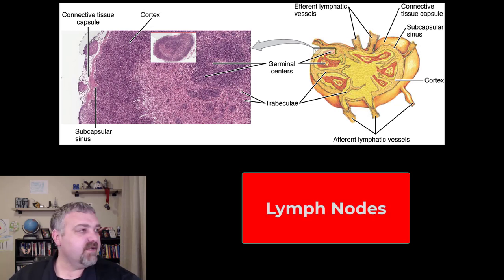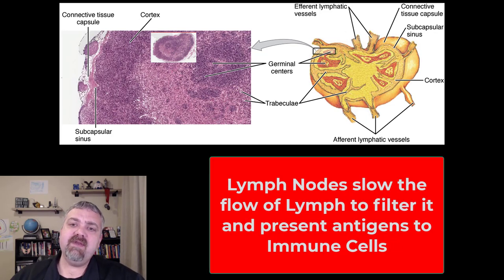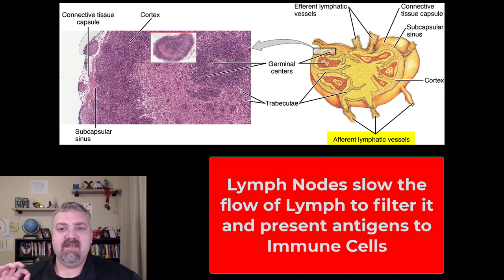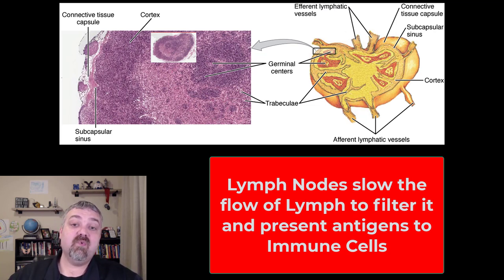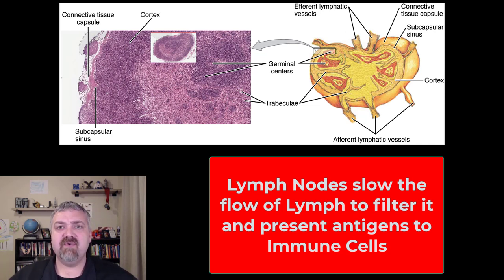Lymph Nodes: Anatomy and Physiology